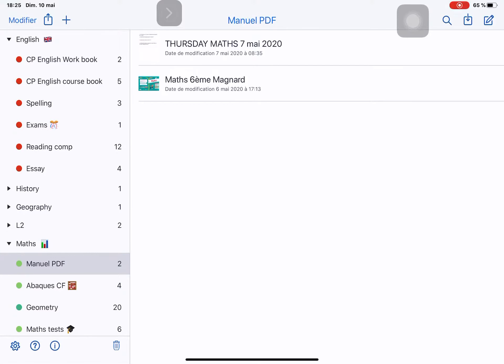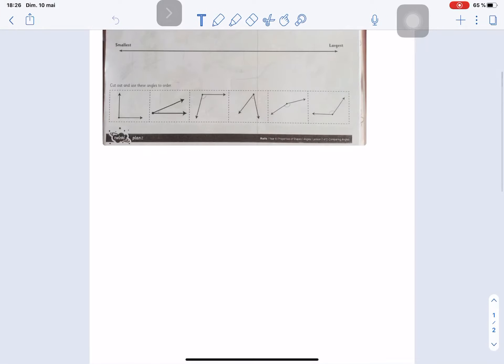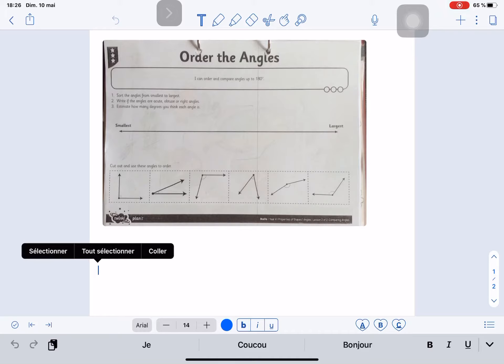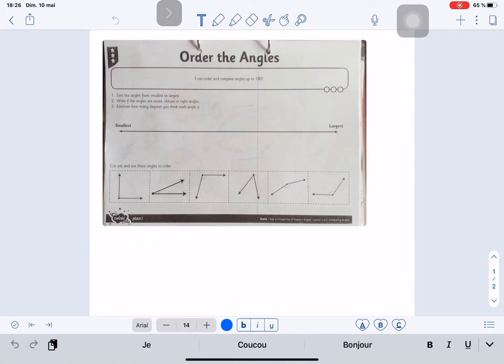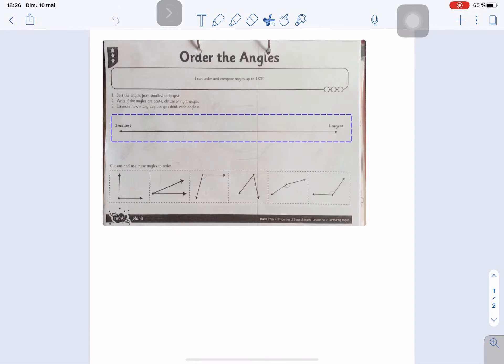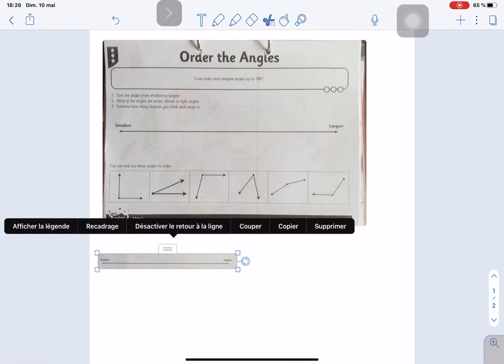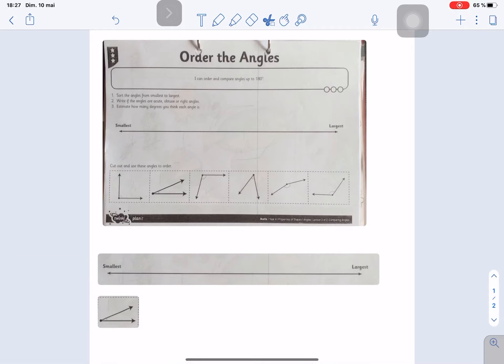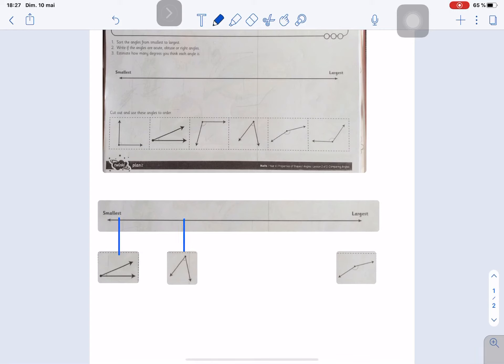How Notability replaces the scissors and glue stick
Cutting with scissors and glueing with a glue stick are challenging tasks for any dyspraxique child. Notability can help them achieve the same tasks easily on their iPad thanks to the tactile screen and the Cut and Paste tool of the app..